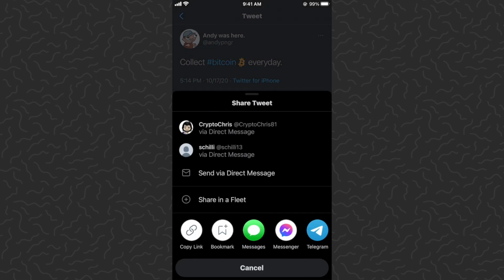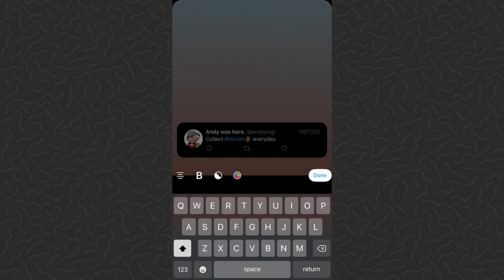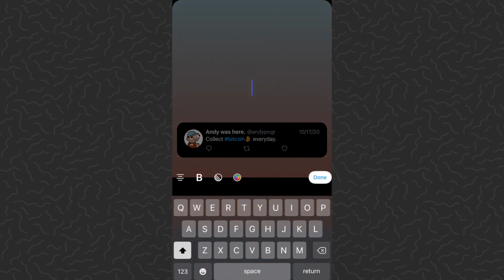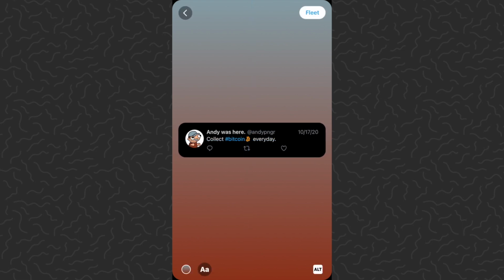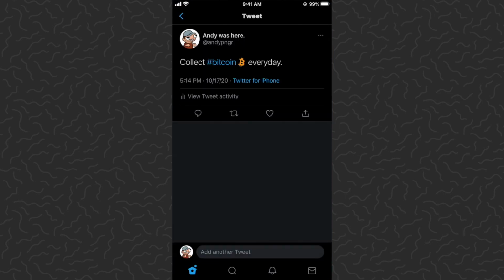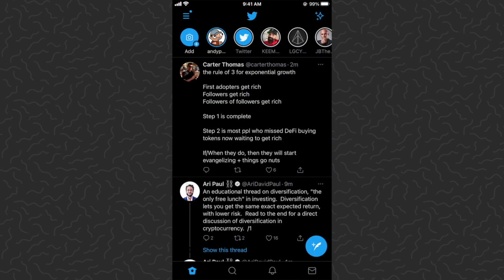How to Share Tweets to Twitter Story (Fleets)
How to Share Tweets to Twitter Story (Fleets) - A tutorial on how to share any tweet to twitter stories aka fleets.